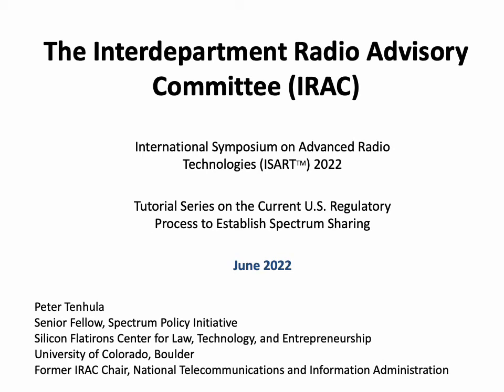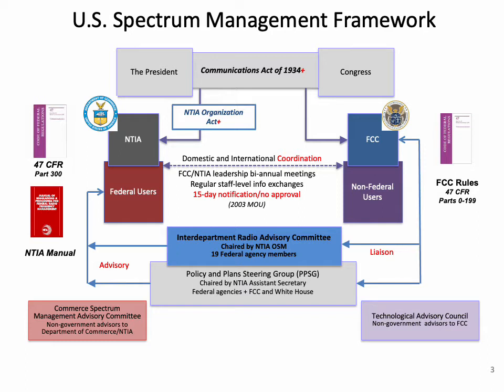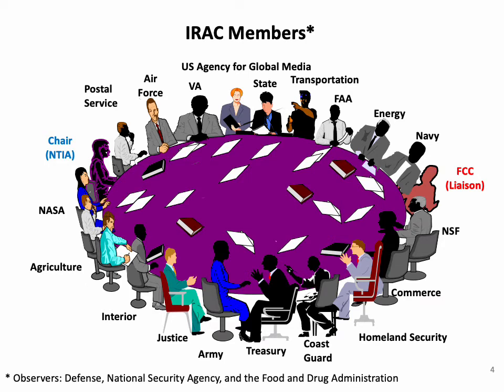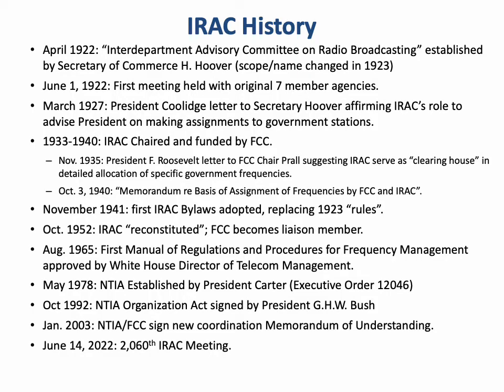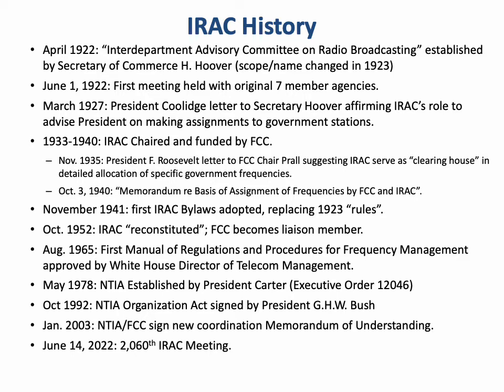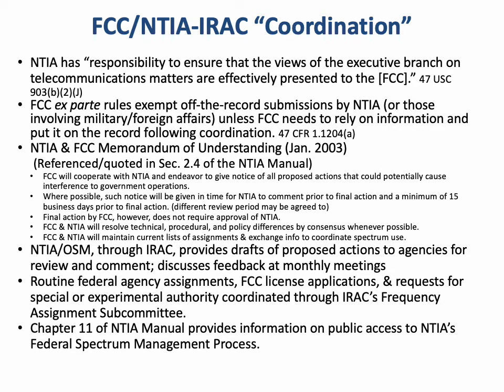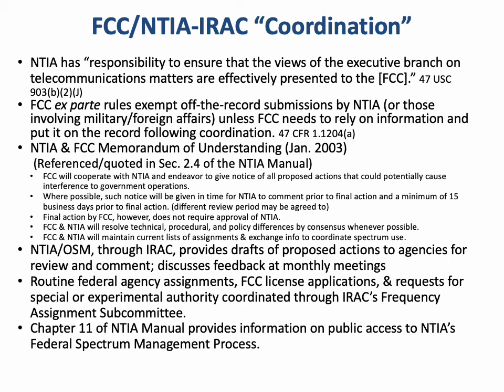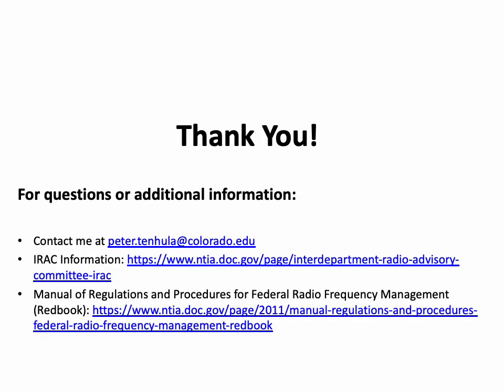Overview of the NTIA Interdepartment Radio Advisory Committee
Presented by Peter Tenhula, Senior Fellow, Spectrum Policy Initiative, Silicon Flatirons

ISART 2022 Tutorial Series #1: Current U.S. Regulatory Process to Establish Spectrum Sharing

Pre-recorded tutorial presentations succinctly describe each step of the current spectrum regulatory process. The tutorials are designed to provide background on how the spectrum sharing regulatory process currently works so that the panels can focus on evolving those processes.